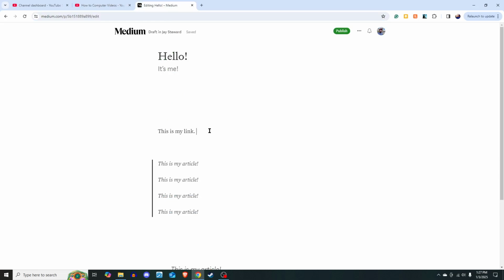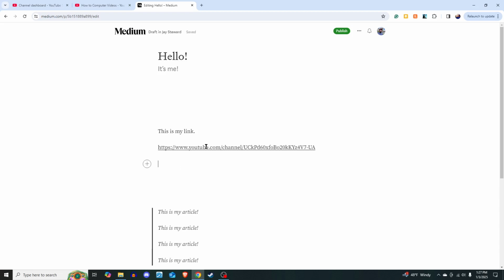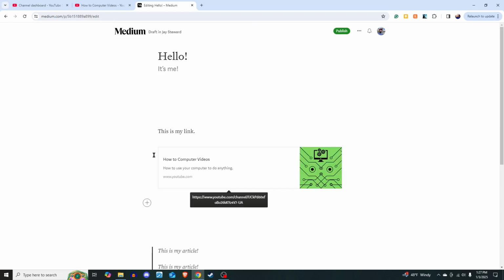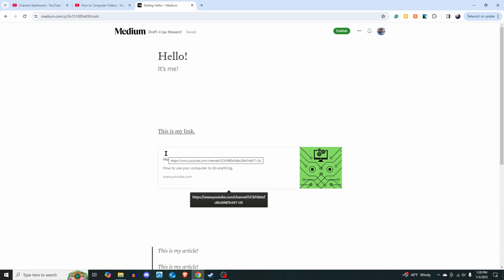How to Add a Link in an Article on Medium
This video shows how to add and format a link in your article on Medium.